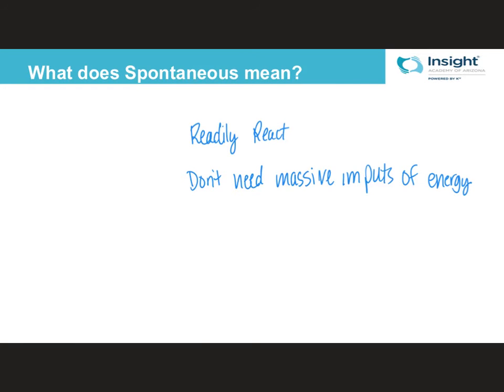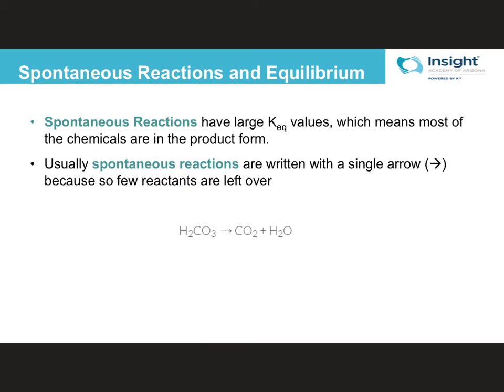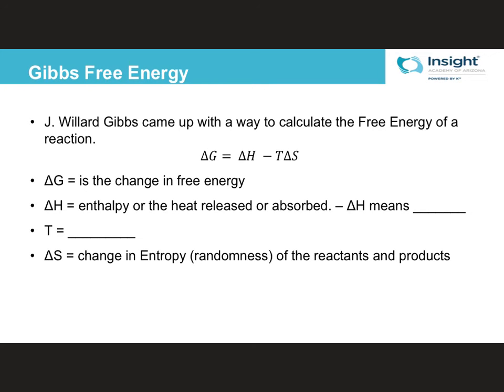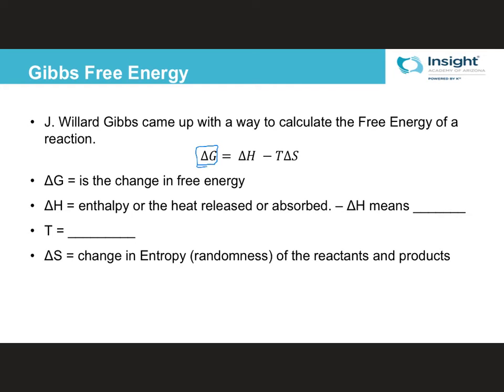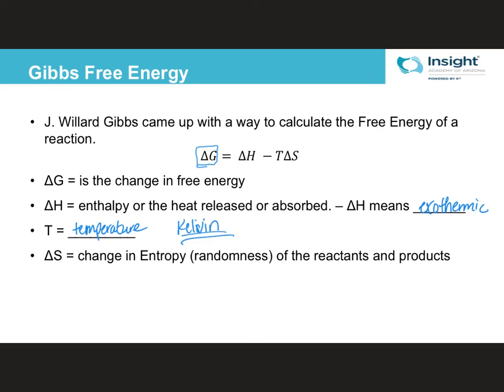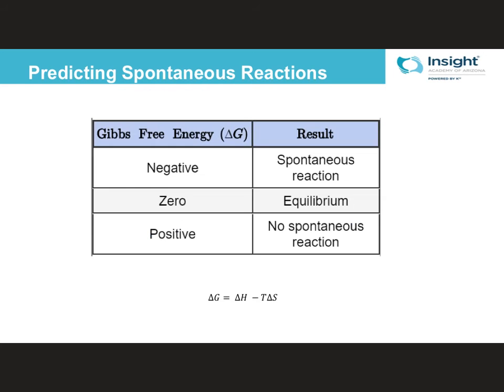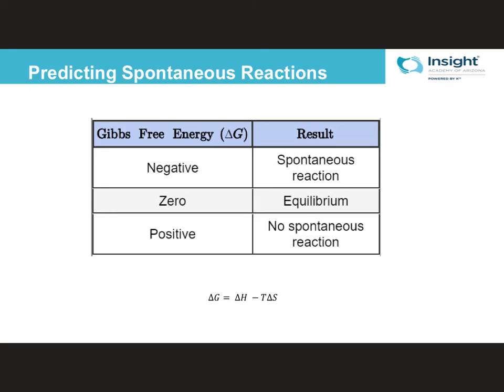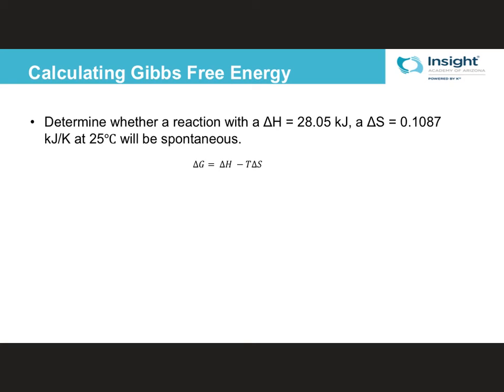ChemB_Lesson 5.11